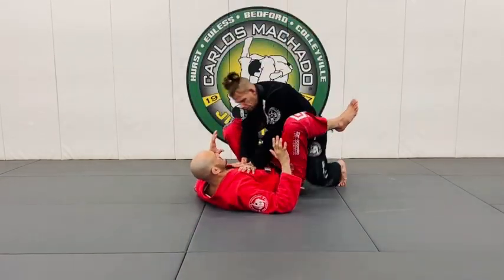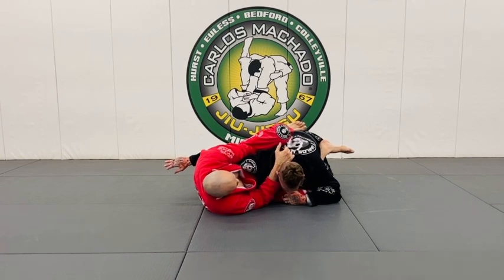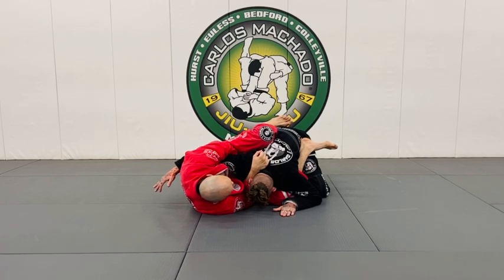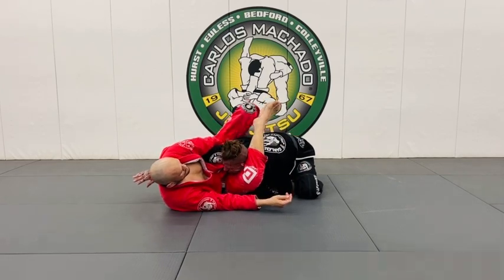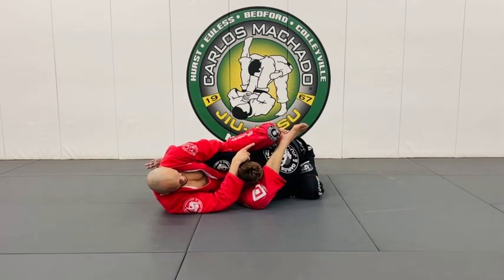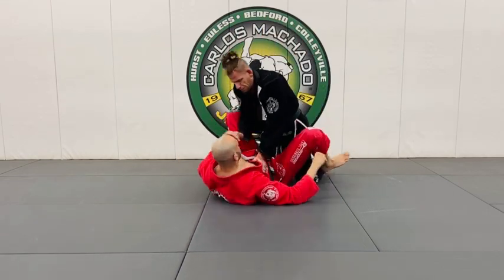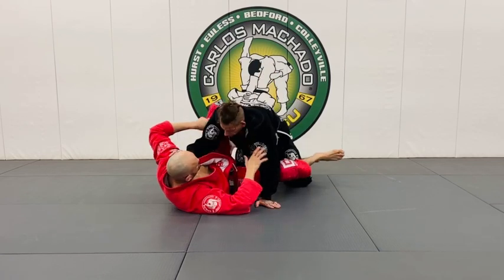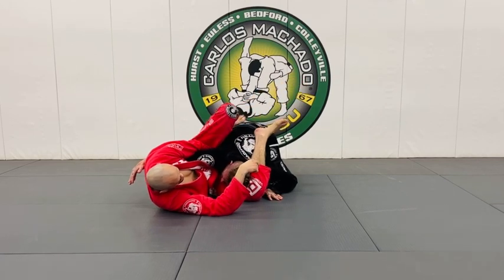Over Hook Sleeve Trap Triangle and Choke Setups from Closed Guard by Greg Hamilton BJJ